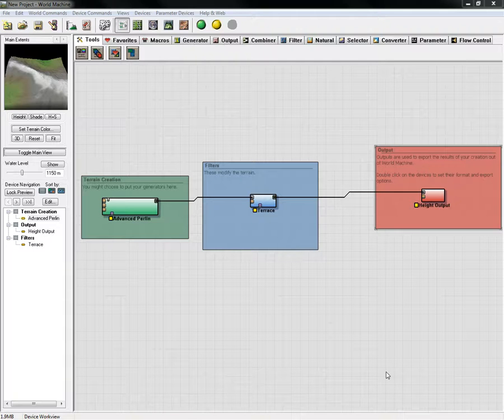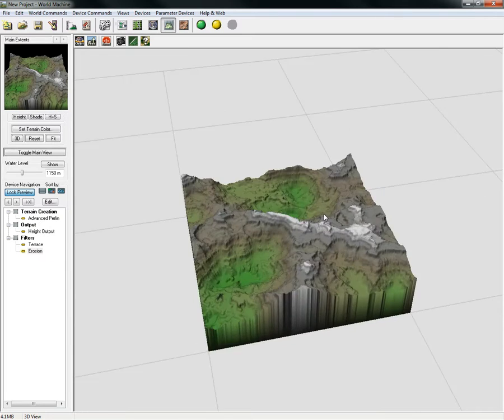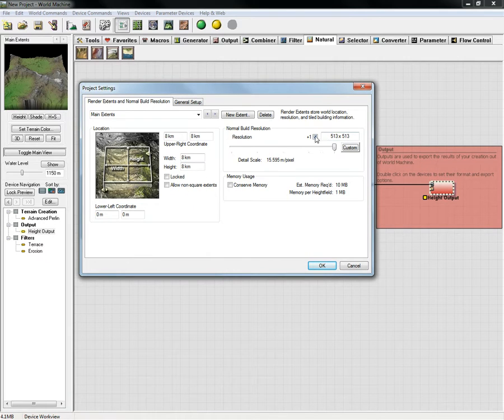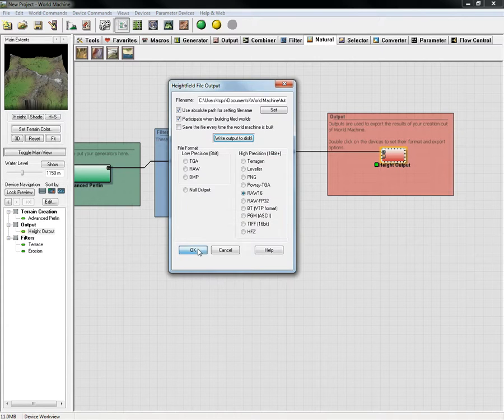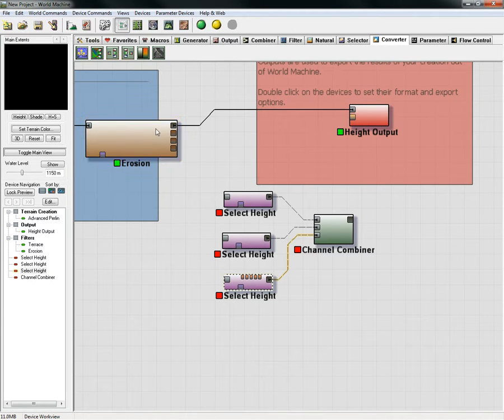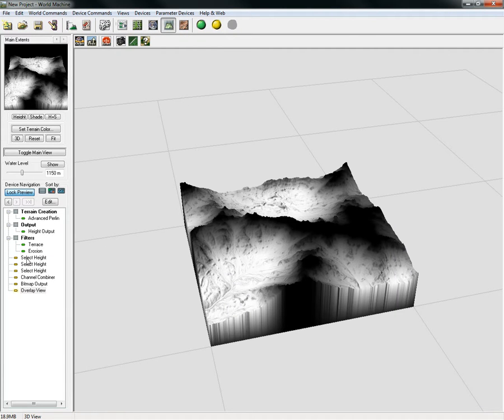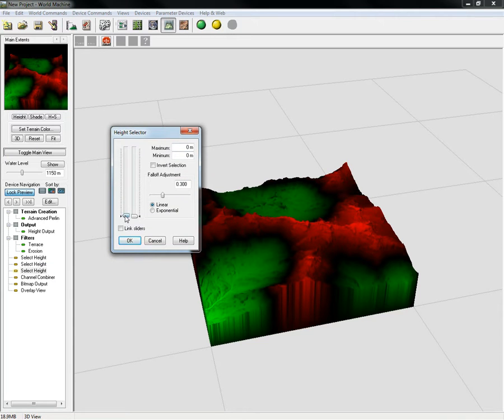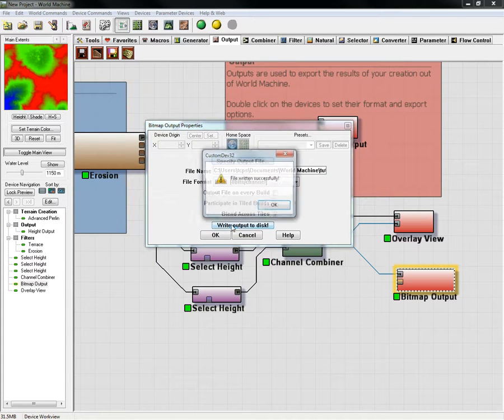Create a Terrain Height and Splat Map in World Machine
This video shows how to create a terrain in World Machine.  How to save a height map and a splat map for use in Unreal Engine 4.